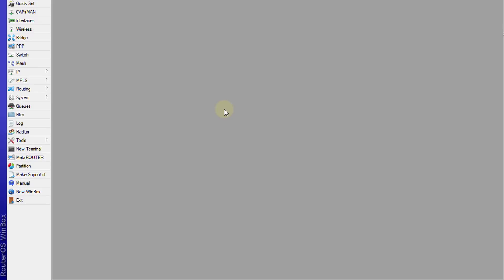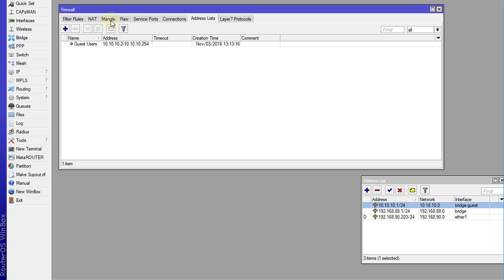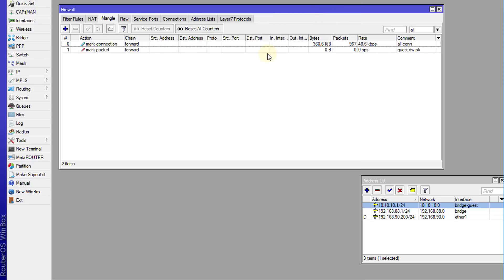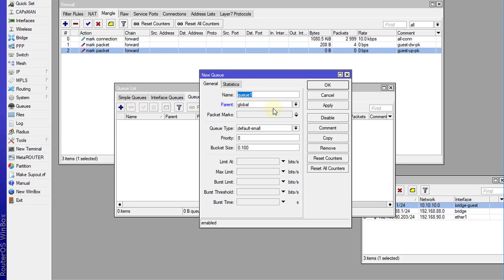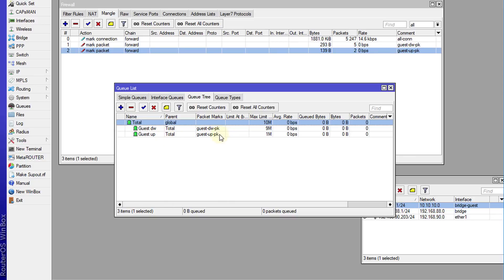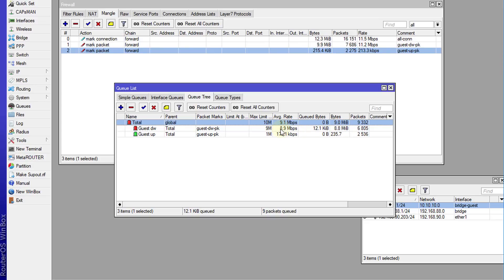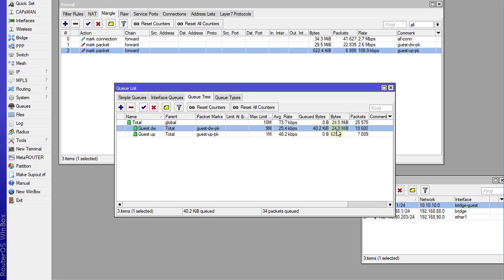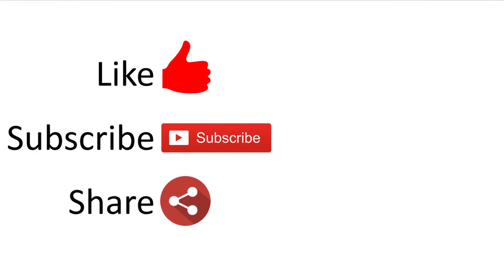MikroTik Tutorial 89 - Queue Tree for Guest WiFi users